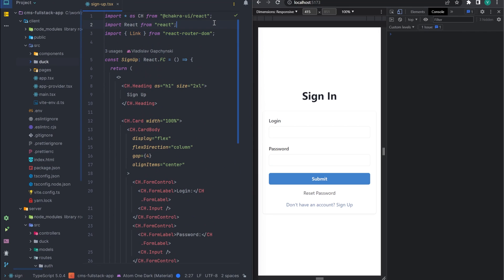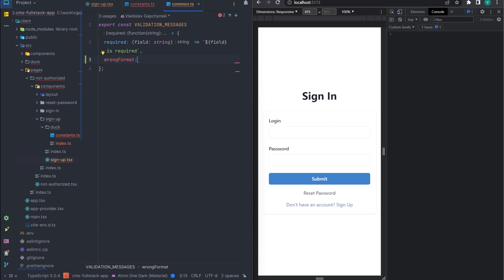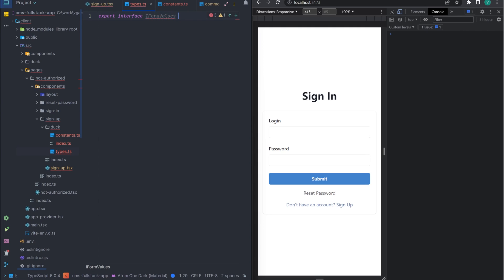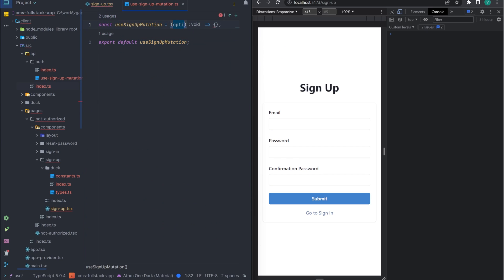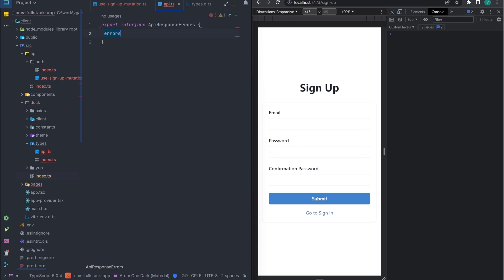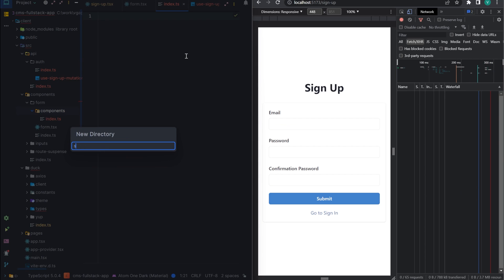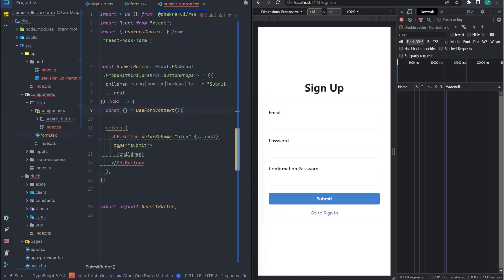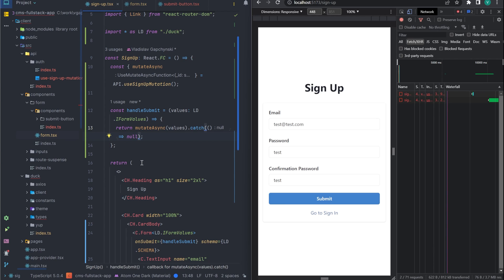Full-Stack CMS #10.1 Connecting Sign-Up To API - React.js/Express.js + Typescript and Chakra UI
In this video, we'll update our Sign-Up form using our form and input components.

Next, we will create a mutation using react-query and Axios. And of course, we will add typing for this using Typescript.

We will also improve the form component by adding the ability to display the loading state with the formState object and set validation errors from the response to the form with the setErrors method from react-hook-form.

In the end, we will add a successful registration handler that will display a notification using the useToast hook from Chakra UI and redirect to the homepage using the useNavigate hook from the react-router.

All the best on your journey toward achieving your goals!